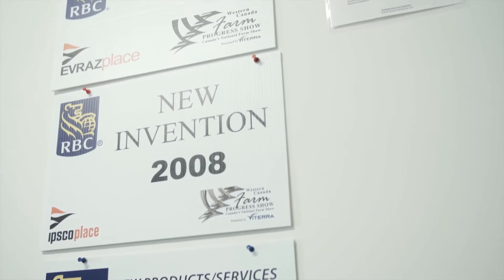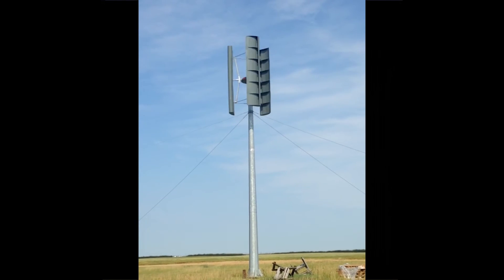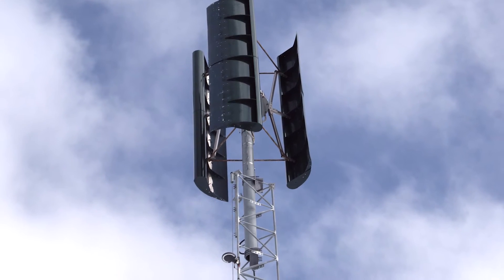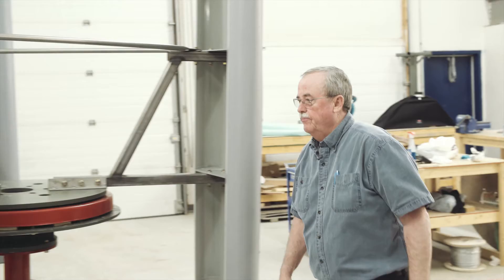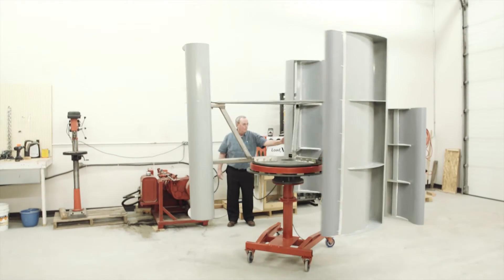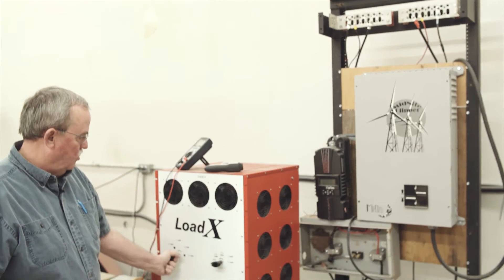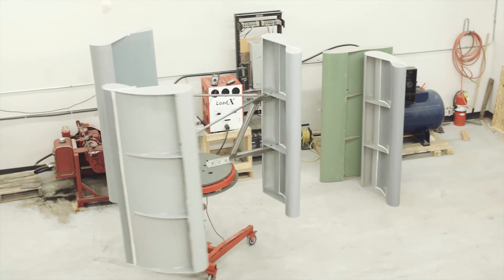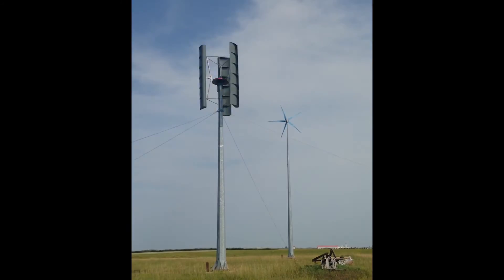Kelso Energy Ltd.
Kelso VAWT is a small, quiet, and robust turbine that will help owners generate their own electricity. The engineering of the Vertical Axis Wind Turbine (VAWT) makes it ideal for “off-grid” installations, and for mounting on existing towers, buildings and silos.